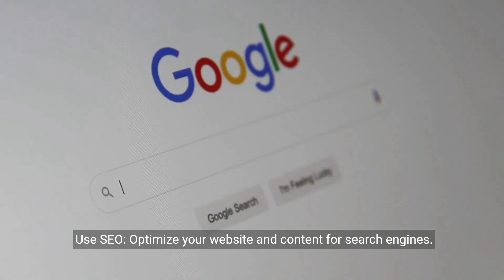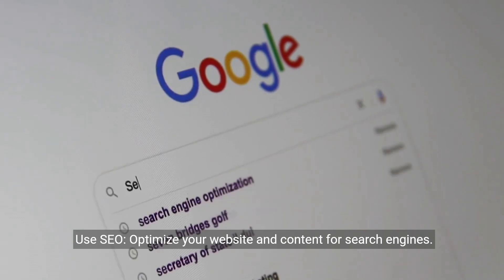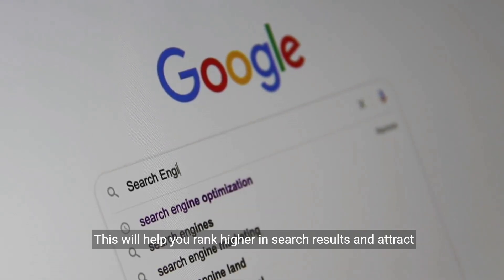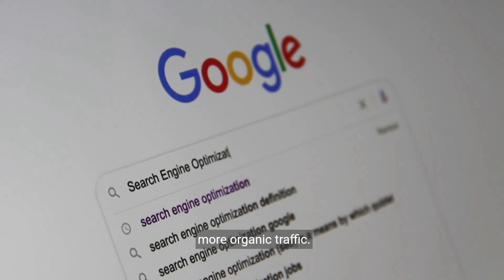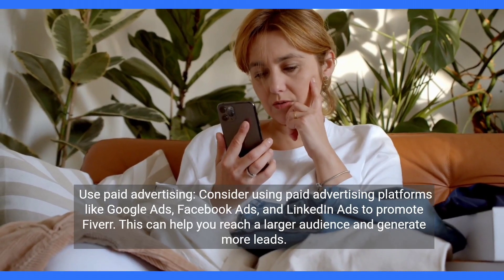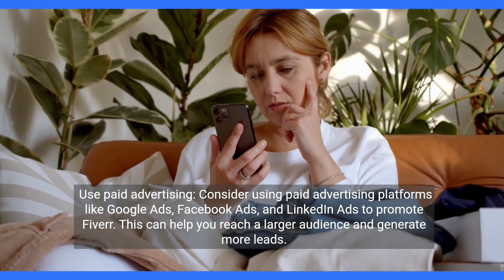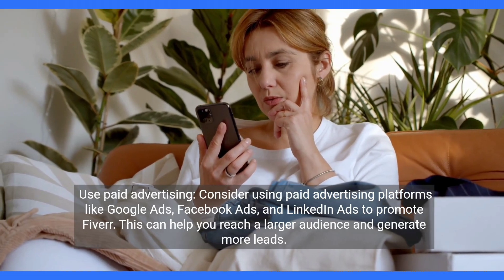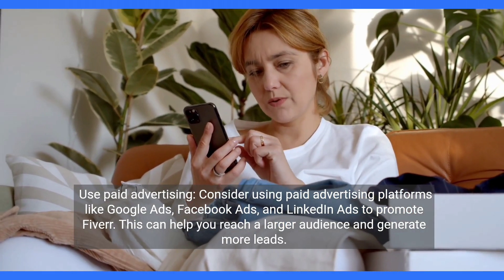How to Earn Money Through Fiverr Affiliate Marketing | Step by Step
To earn money through Fiverr affiliate marketing, follow these steps:

1. Sign up for a Fiverr Affiliate account: Visit the Fiverr Affiliate and create an account. Complete the registration process, which includes providing your name, email, and creating a password.

2. This will help you make the most of the platform and avoid any misunderstandings.

3. Promote Fiverr on your website or blog: Create engaging content that showcases the benefits of using Fiverr for freelance services. You can write blog posts, create videos, or design infographics that highlight the platform's features, success stories, and the diverse range of services available.

4. Use affiliate links: Include your unique Fiverr affiliate link in your promotional content. This will help track any referrals and sales you generate through your promotional efforts.

5. Engage with your followers and encourage them to visit Fiverr through your affiliate link.

6. Engage with your audience: Respond to comments and questions from your audience to build trust and credibility. Share your personal experiences with Fiverr and how it has helped you or others.

7. Track your progress: Regularly monitor your affiliate dashboard to track your clicks, leads, and earnings. This will help you understand what's working and what needs improvement in your marketing strategy.

8. Optimize your content: Analyze your audience's engagement and adjust your promotional strategy accordingly. Experiment with different types of content, formats, and platforms to find what resonates best with your audience.

9. Stay updated: Keep an eye on Fiverr's updates and new features to ensure your content remains relevant and up-to-date. Share this information with your audience to keep them engaged and informed.

10. Be patient and consistent: Building a successful affiliate marketing business takes time and effort. Stay committed to your strategy and continue promoting Fiverr through various channels to grow your earnings over time.